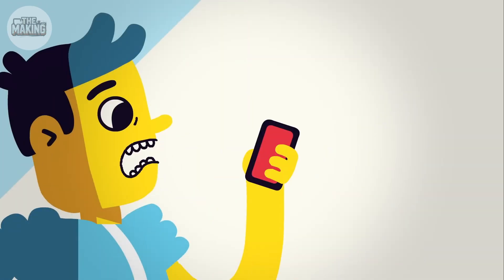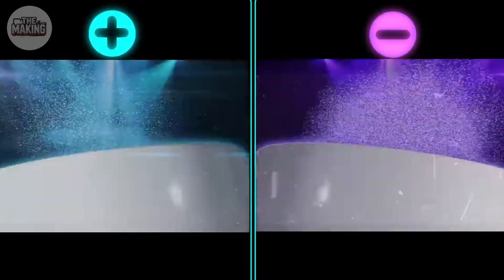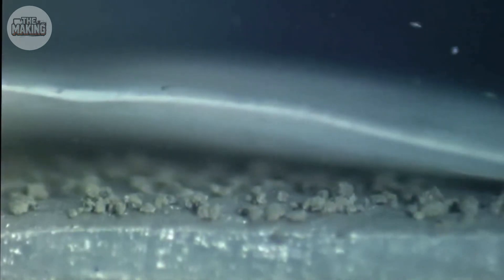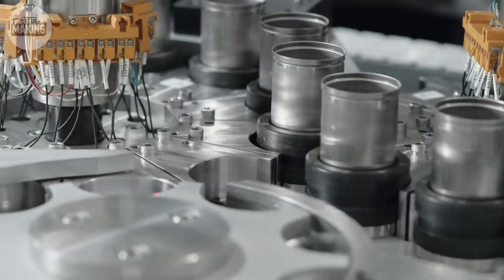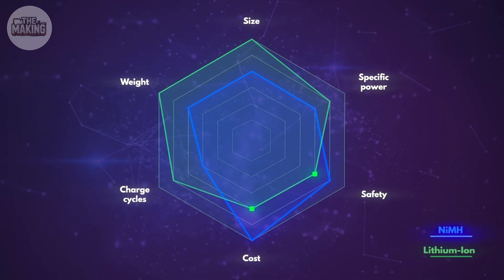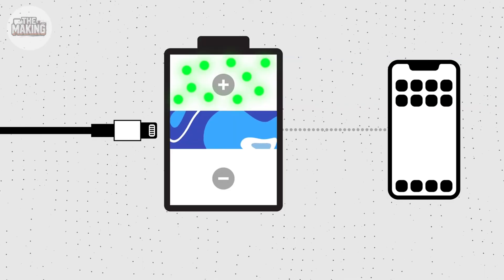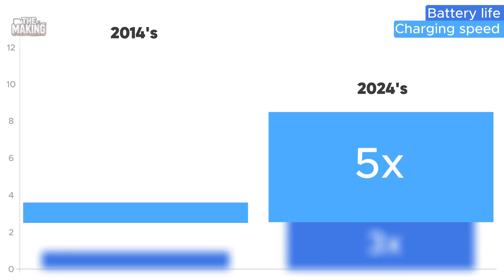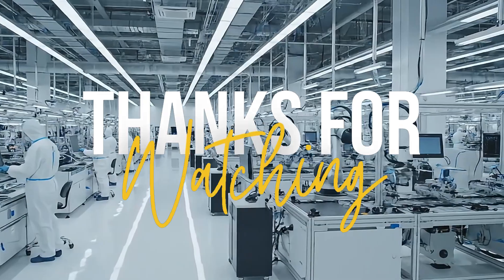How Your Phone Battery Is Made – And Why It Dies Faster Every Year | THE MAKING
How your phone battery is made – from raw lithium to the high-tech power cell inside your smartphone. In this video, we reveal why it dies faster every year and the science that phone makers rarely explain.

From lithium mining and refining to precision electrode manufacturing, we uncover the full process of building modern lithium-ion batteries. You’ll see how microscopic crystal growth, crumbling conductive pathways, and chemical aging slowly reduce capacity – and why even the best iPhones and Samsungs can’t escape it. Plus, practical tips to slow the process and keep your battery healthy for longer.

00:00 – Intro: The Battery Problem No One Talks About
00:45 – Inside Your Battery: A Hidden World at Microscopic Scale
01:40 – Why Phone Batteries Lose Power Over Time
02:37 – Inside the Lithium-Ion Battery Factory
03:36 – Battery Myths vs. Scientific Reality
04:31 – The Future of Smartphone Power
05:27 – The Engineering Marvel in Your Pocket